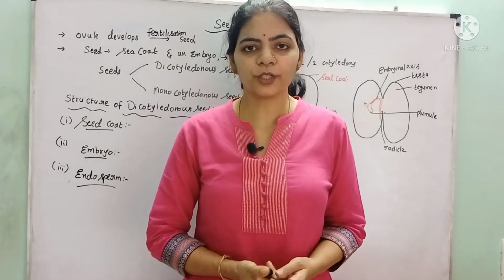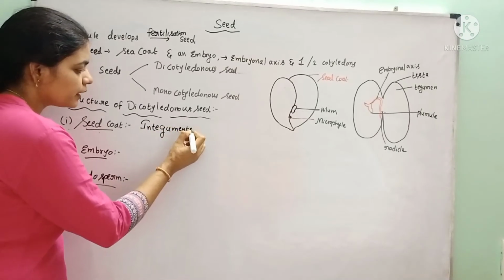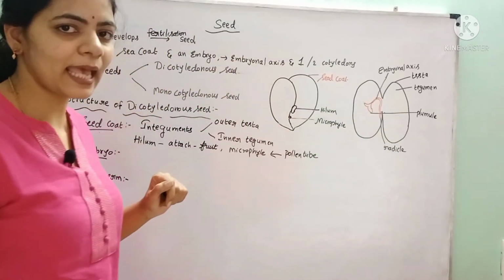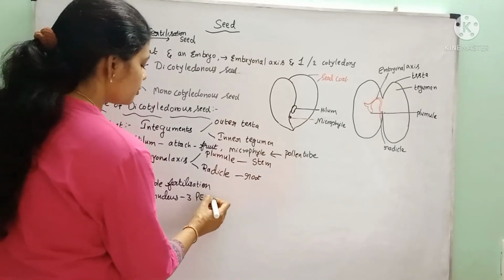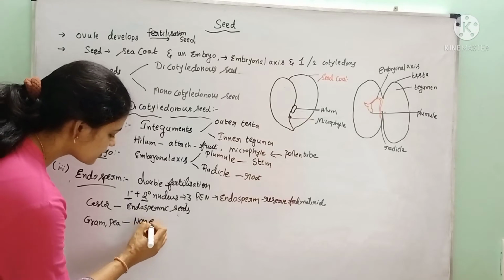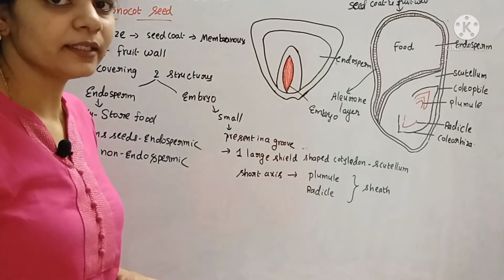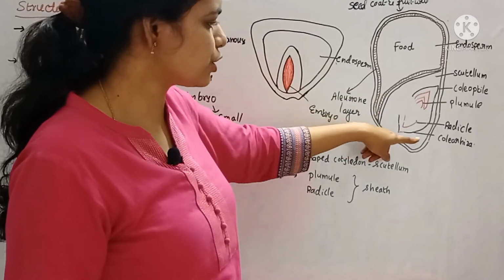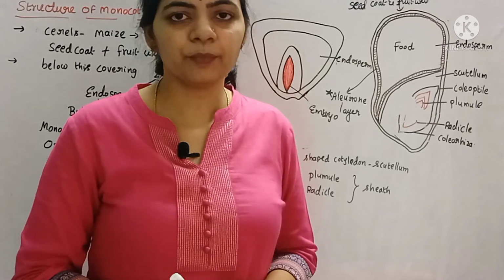Morphology of flowering plants l The seed l Class 11 NCERT NEET Biology chapter 5 l